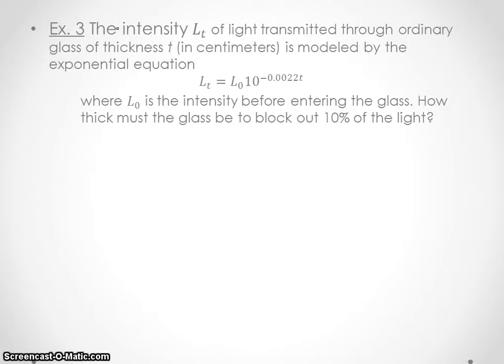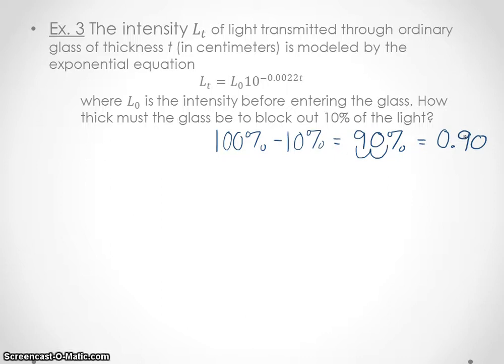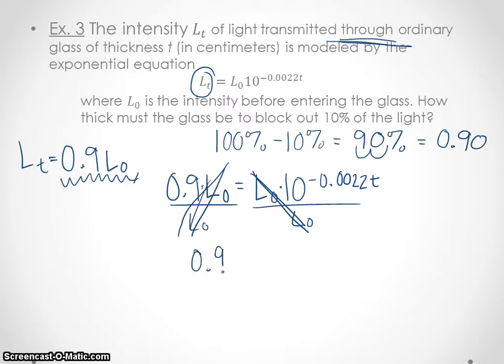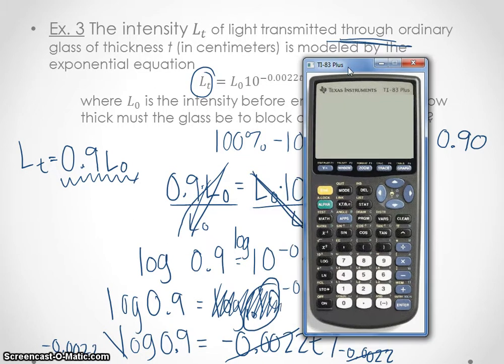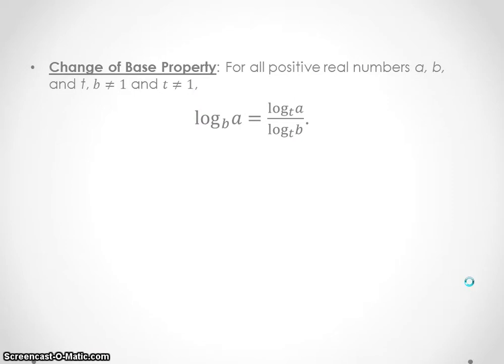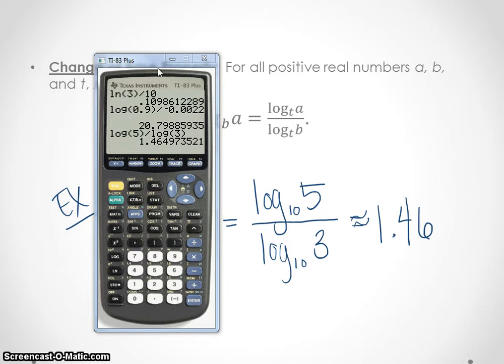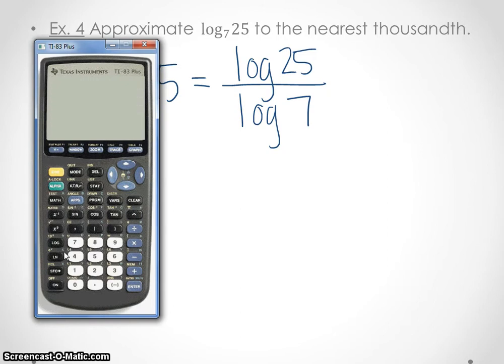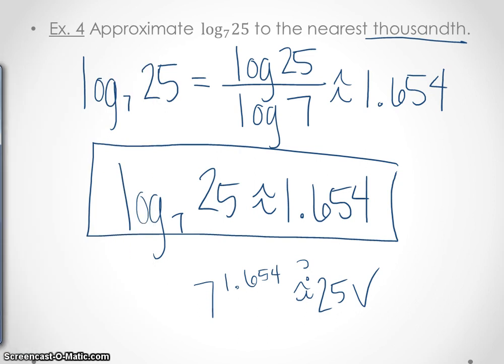9.10 Using Logarithms to Solve Exponential Equations (Video #2)